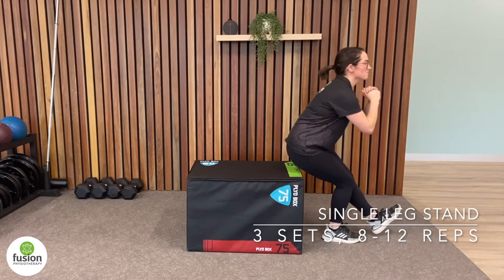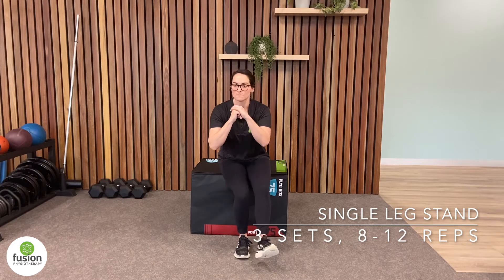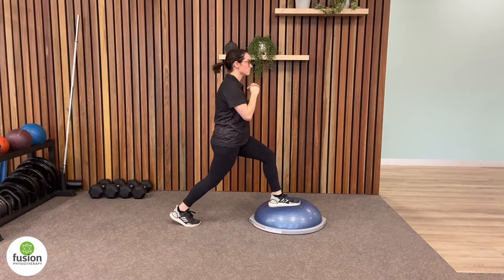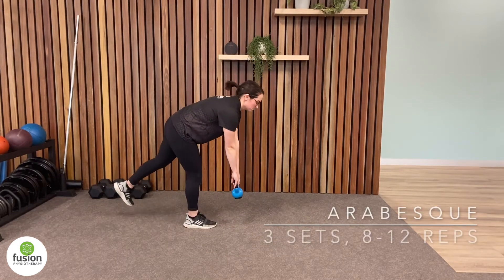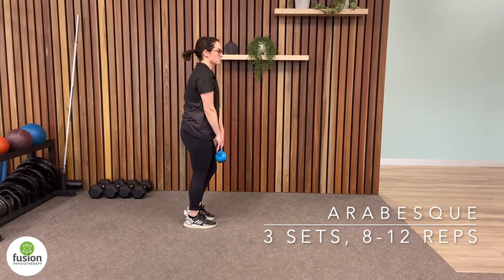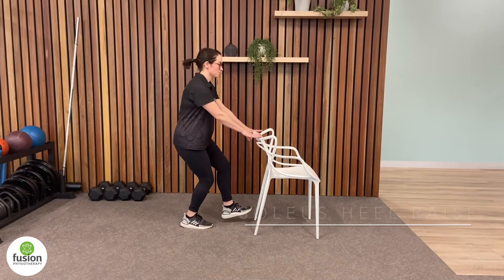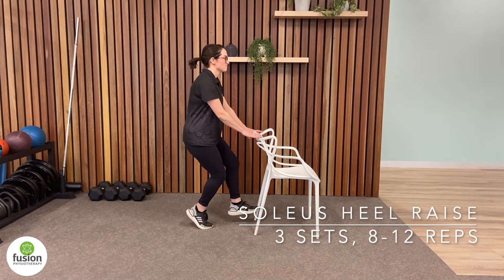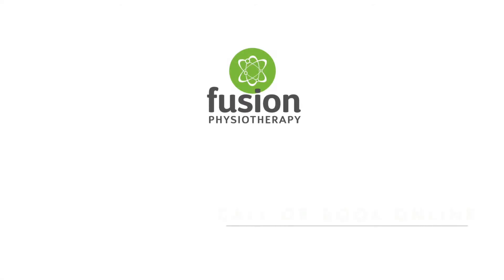Running focussed strengthening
We have included 5 key exercises to increase your lower limb strength and improve your capacity to tolerate your weekly running load. Performing these exercises 3 times a week can help prevent common injuries for beginner and long-distance runners.